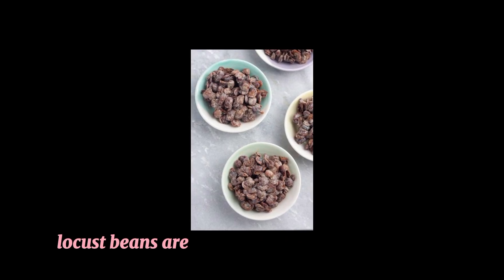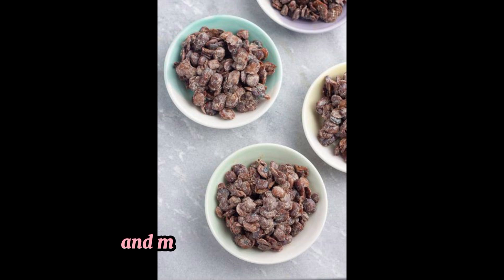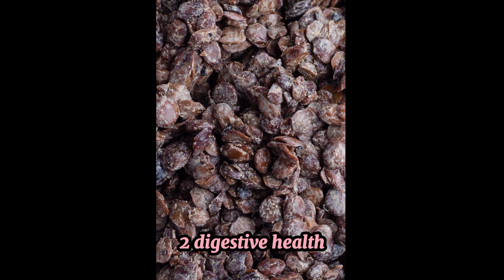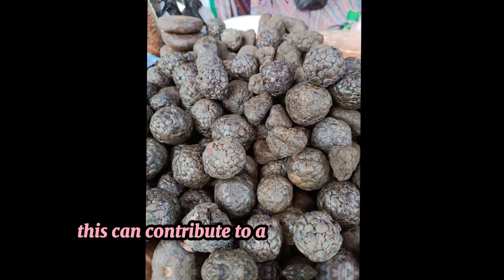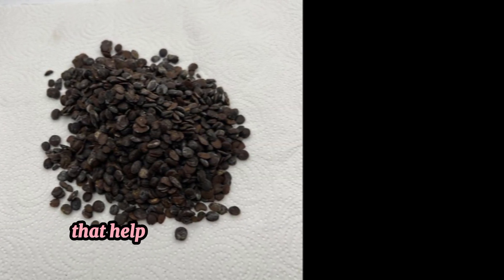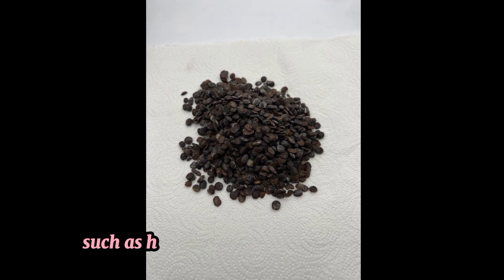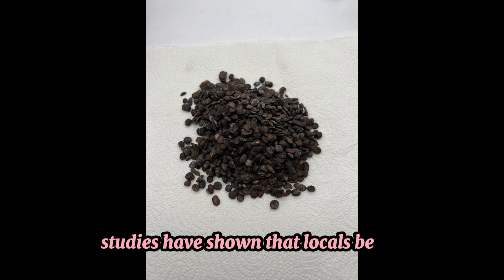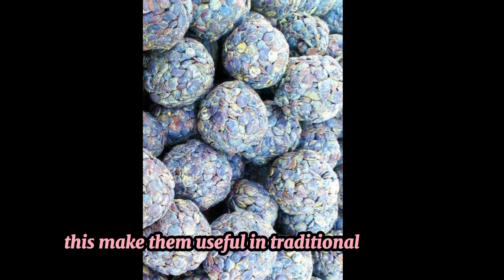5 Benefits Of Locust Beans || Iru || Dawadawa